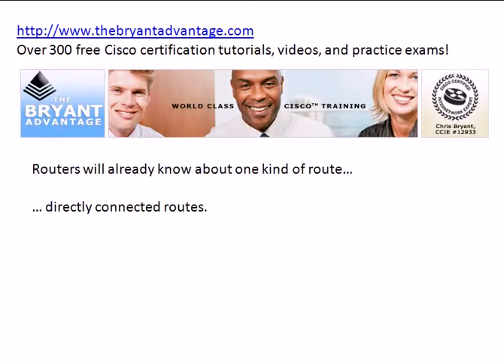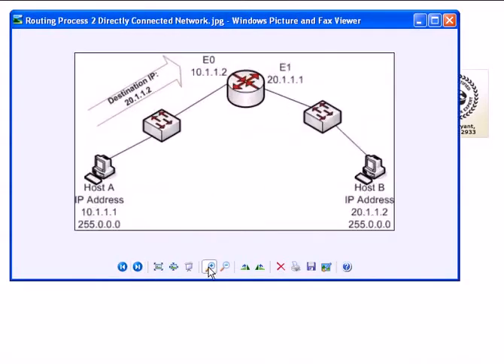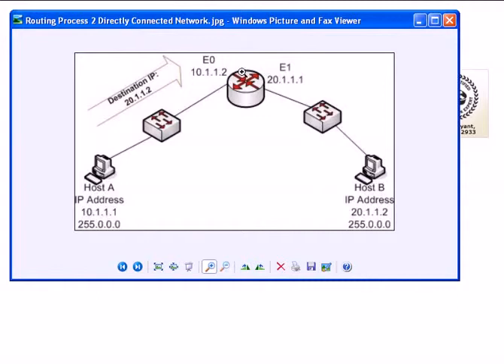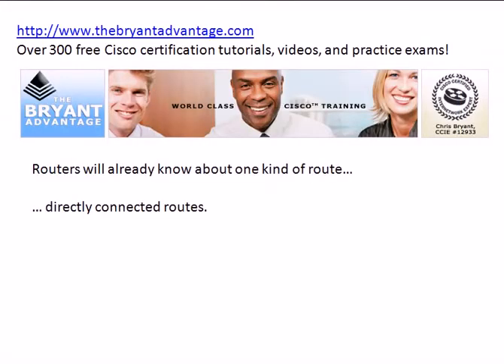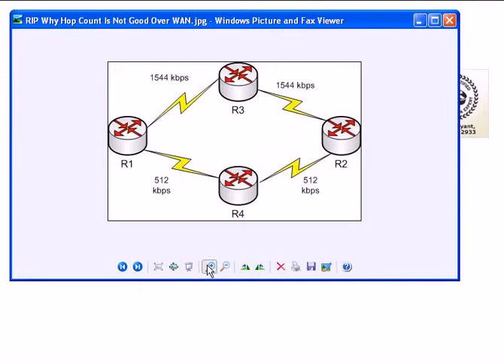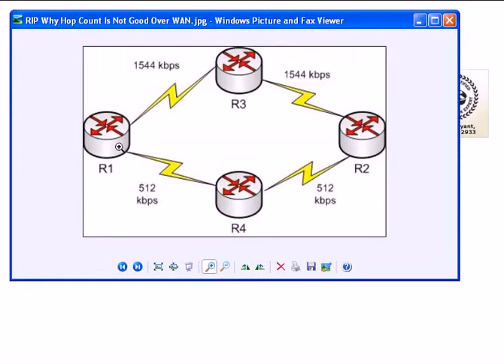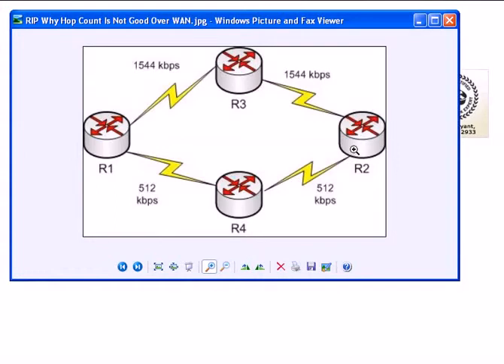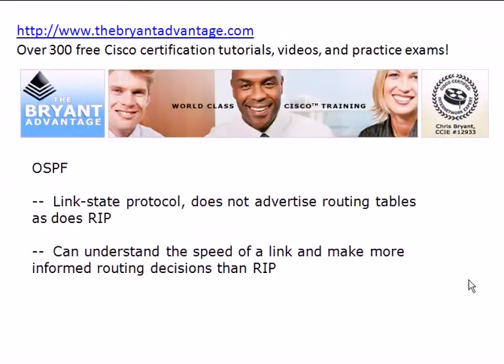CCNA And Network+ 2009 Training Session Dynamic Routing Protocols